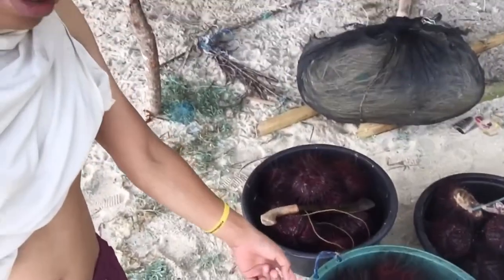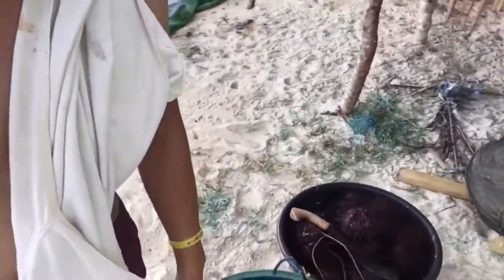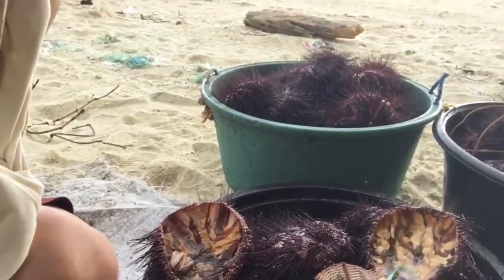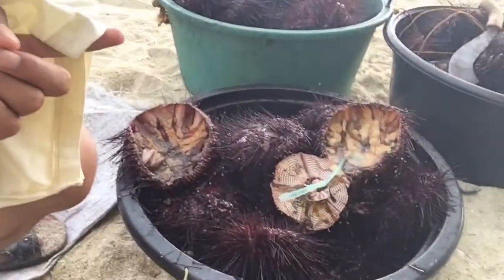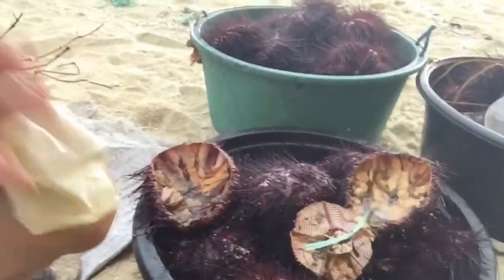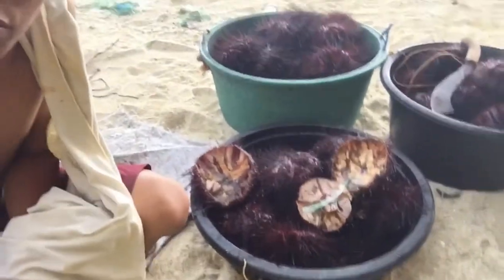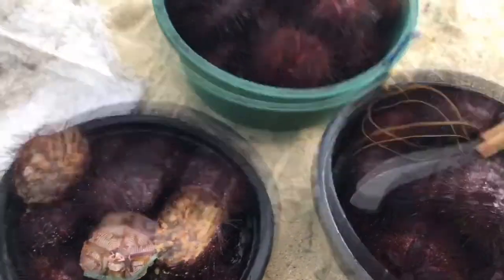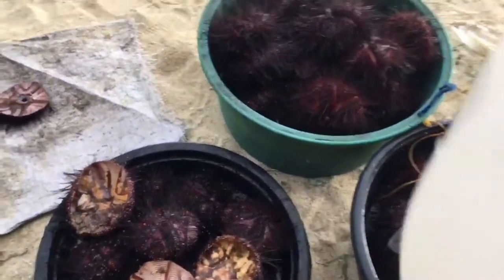HOW TO CLEAN AND COOK SEA URCHIN BUHAY ISLA 101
Sea urchins, are typically spiny, globular animals, echinoderms in the class Echinoidea. About 950 species live on the seabed, inhabiting all oceans and depth zones from the intertidal to 5,000 metres. Their tests are round and spiny, typically from 3 to 10 cm across.